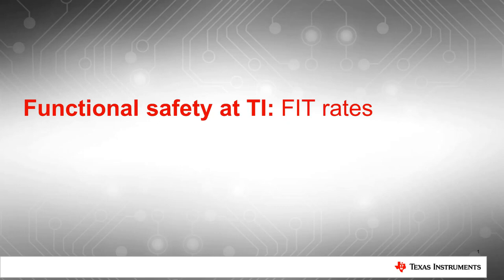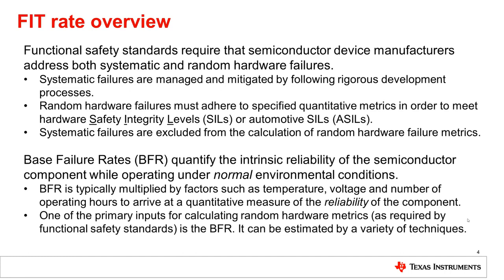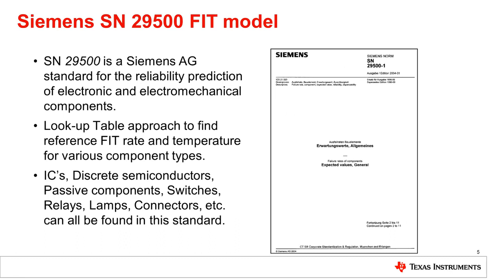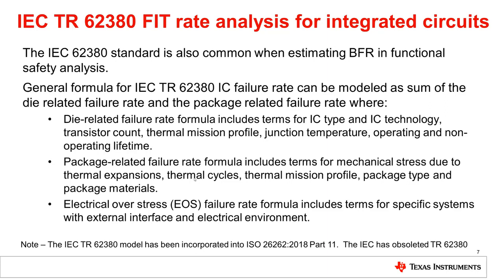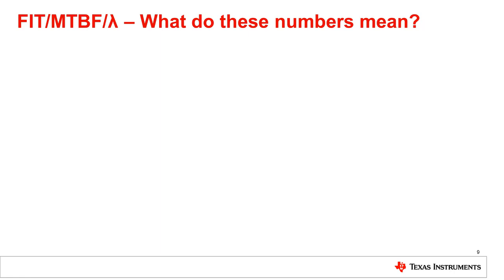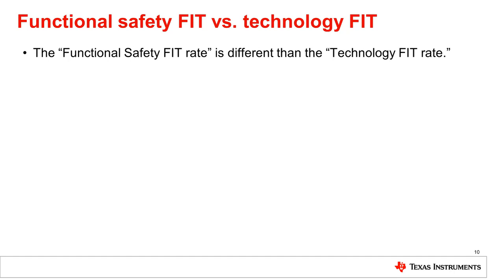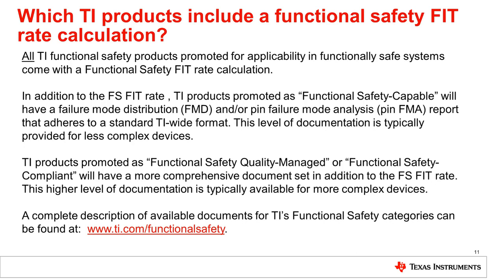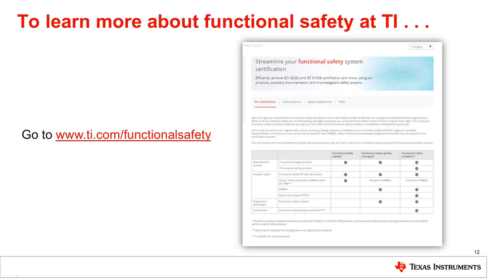Functional Safety at TI: Fit Rates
Learn more about functional safety at TI

Functional safety standards like IEC 61508 and ISO 26262 require that
semiconductor device manufacturers address both systematic and random
hardware failures. This is an introductory presentation that provides an
overview of FIT rate and FIT rate standards, along with TI's functional
safety certification process